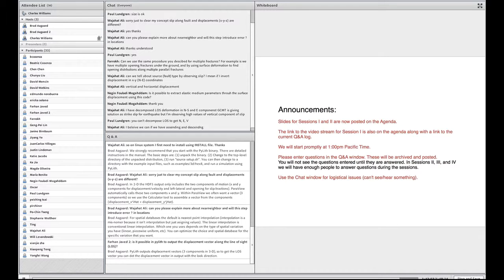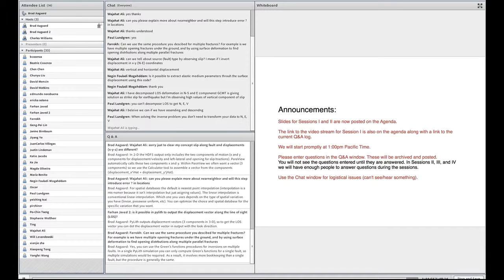PyLith Tutorial 2015 Session Il: Q and A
2015 Crustal Deformation Modeling
Session II Title: Static Green's Functions for 3-D Earth Structure